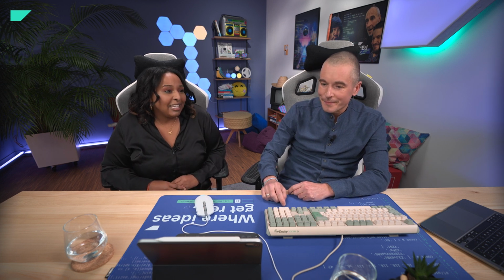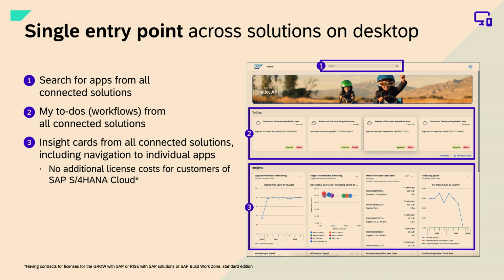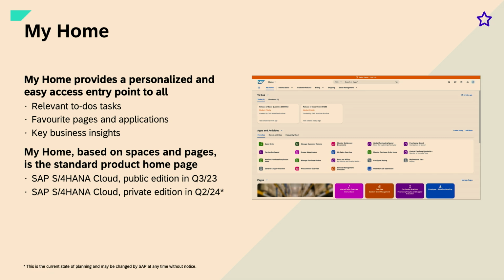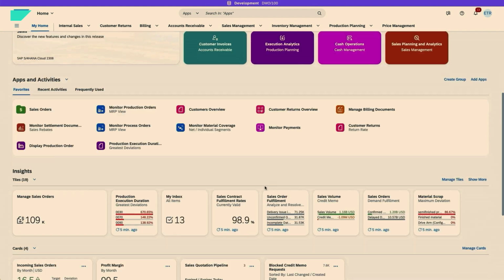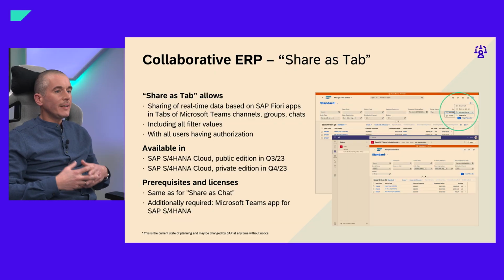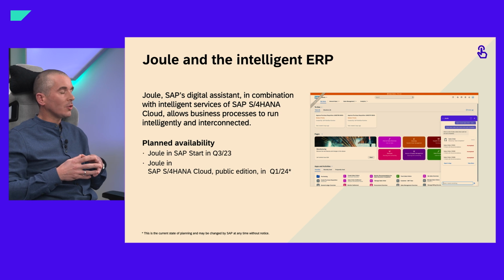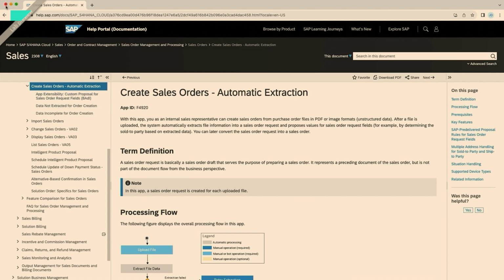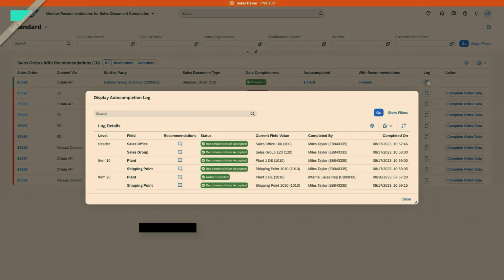Experience the Latest UX Innovations in SAP S/4HANA Cloud - DT106v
Today’s businesses expect a collaborative and intelligent ERP that includes recognizing patterns, recommending actions, and reducing complexity through automation. We want to meet our users where they are and enable them to collaborate seamlessly across their system landscapes. Discover how we learn from our users to further elevate their experience throughout SAP’s cloud journey. Together, we are building the applications of the future to increase productivity, quality, and flexibility.
Speakers:
Christian Hoffmann, Chief Product Manager User Experience, Cloud ERP, SAP
Sinit Foto, Product Manager, SAP SE

Hot Topic: Cloud Transformation
Offerings (Products): SAP Fiori, SAP S/4HANA, SAP S/4HANA Cloud, SAPUI5
Programming Language: Not Applicable to Session
Job Role: Architect, Developer, User Interface Designer, Product Owner, User Experience Expert
Session Level: Beginner
Speaker Type: SAP
Subtrack: Extend, Integrate, and Embed Intellience into SAP S/4HANA